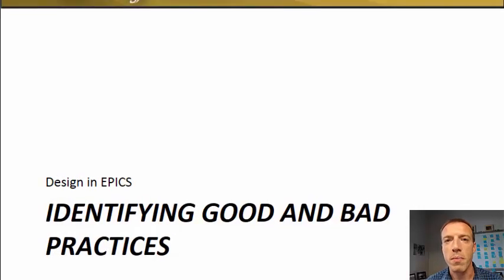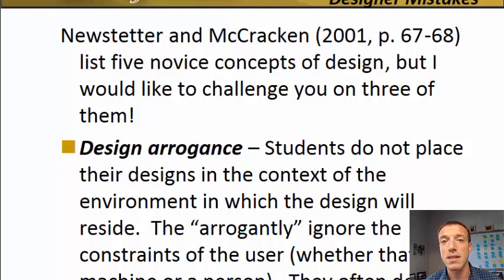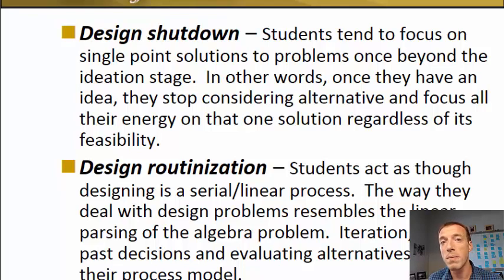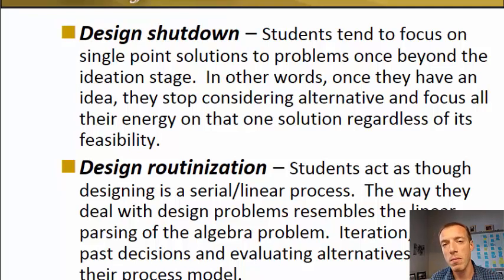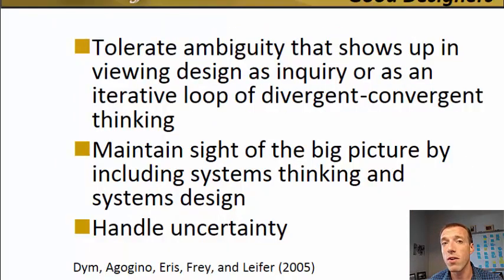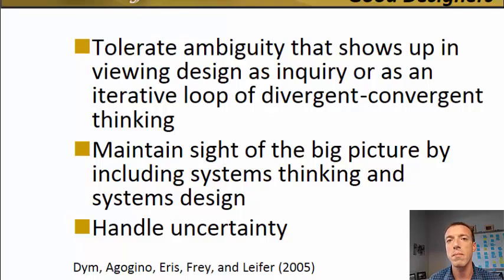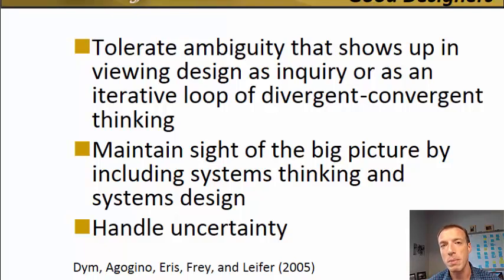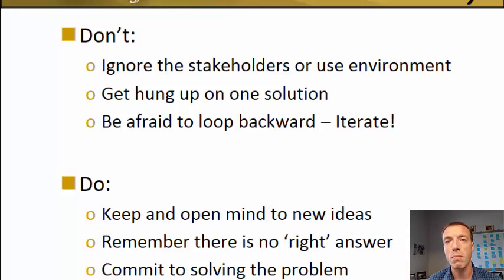EPICS Design Process - Best Practices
EPICS Design Process Module - Video 3